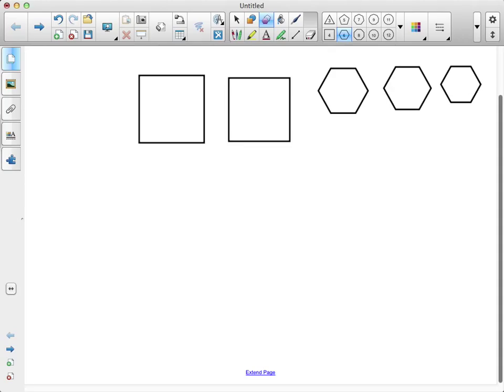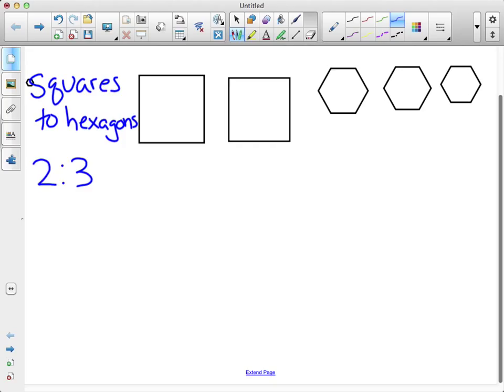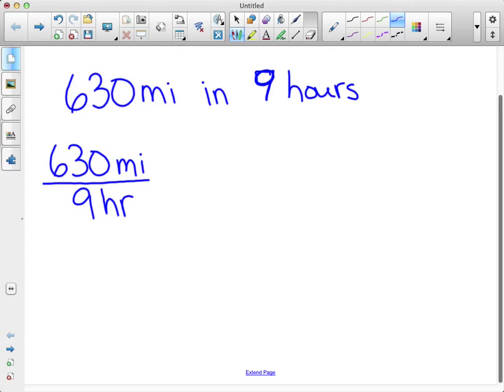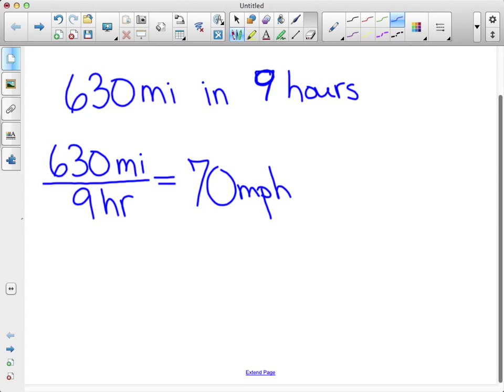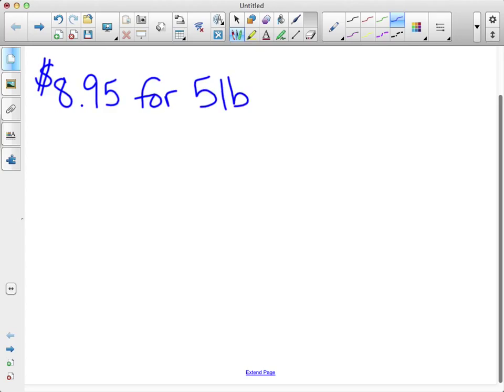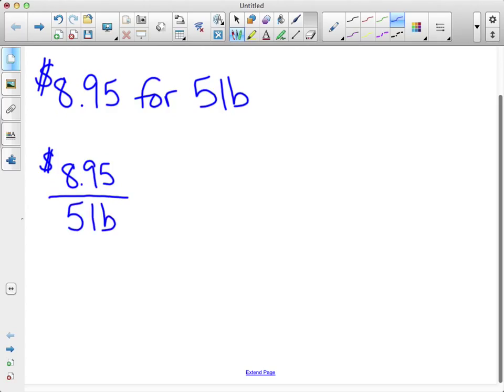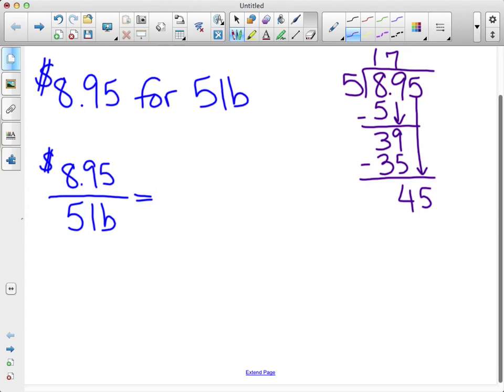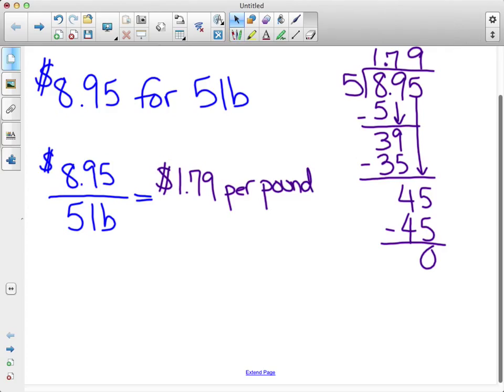G7 M1 L1